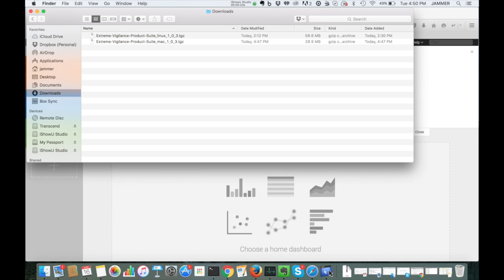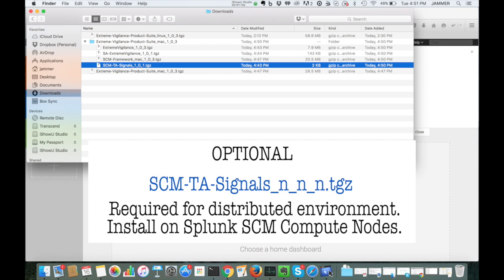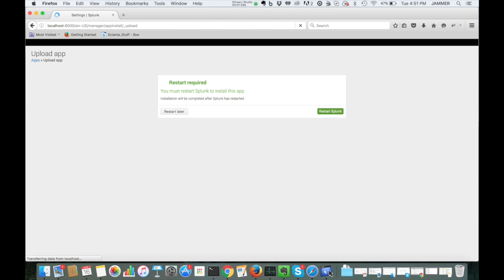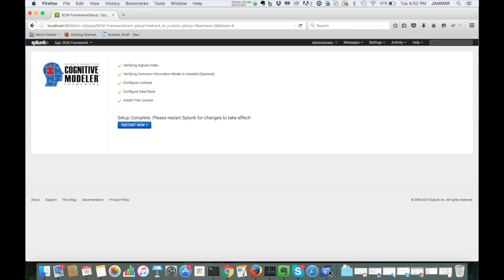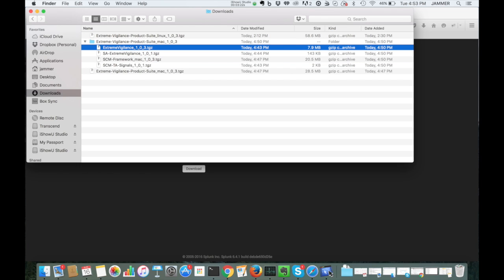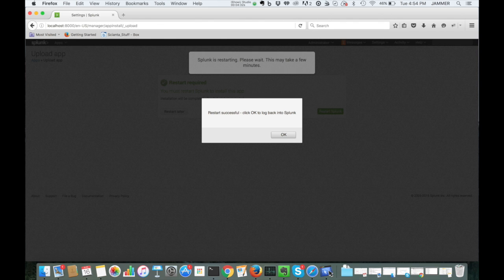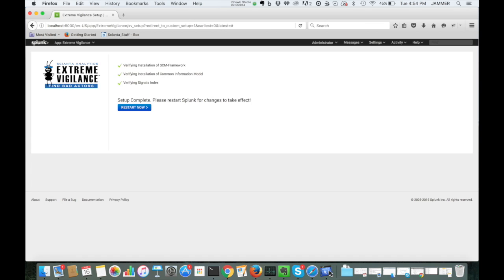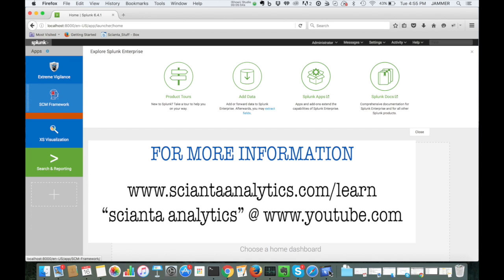Getting Started [01] – Basic Installation on MacOS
Basic Installation on MacOS. Learn how to install the Scianta Cognitive Modeler framework and Extreme Vigilance on a Macintosh.